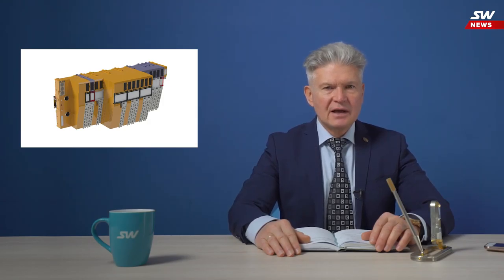SkyWay News No.25